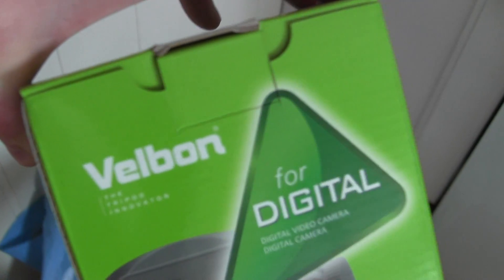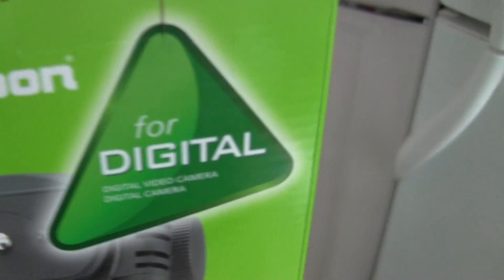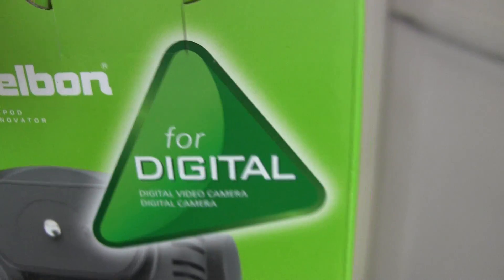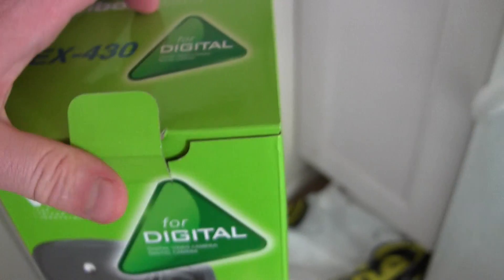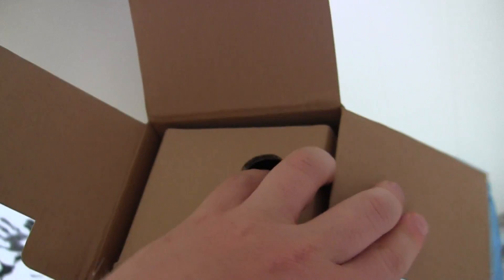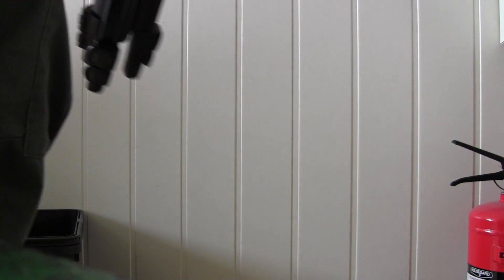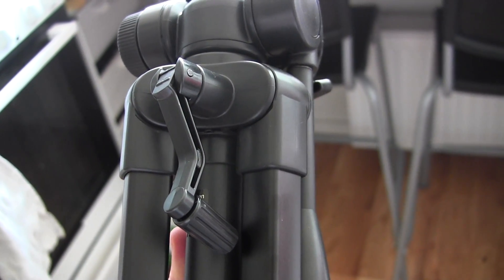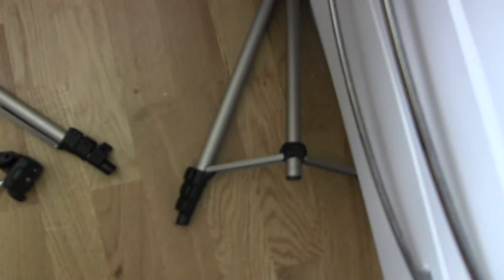Saying goodbye to an old friend